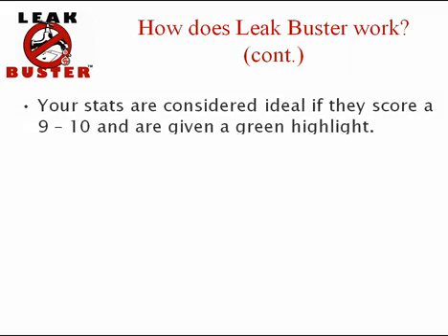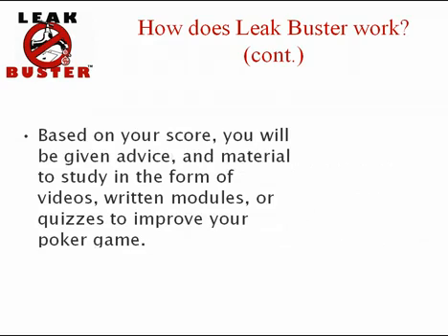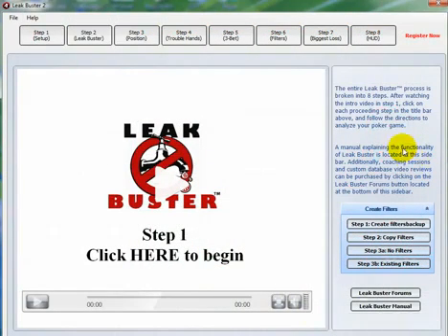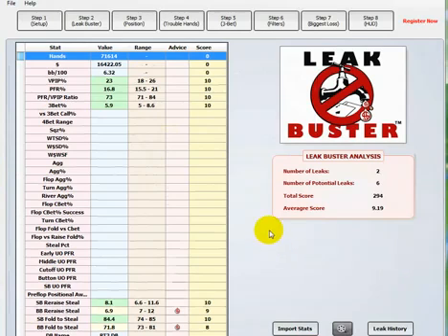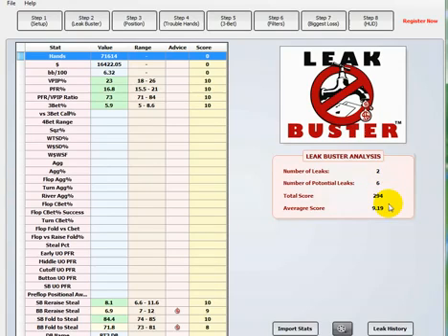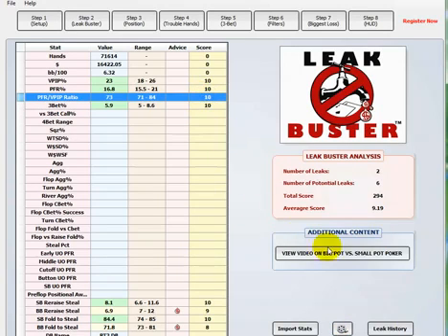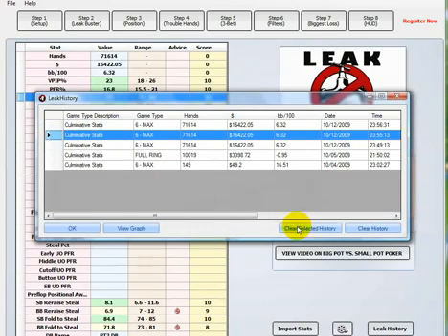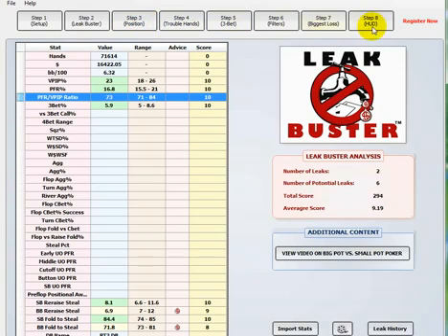Leak Buster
Leak Buster is a online poker tool to find your leaks and improve your gameplay, it can be used with holdem manager and other poker trackers.